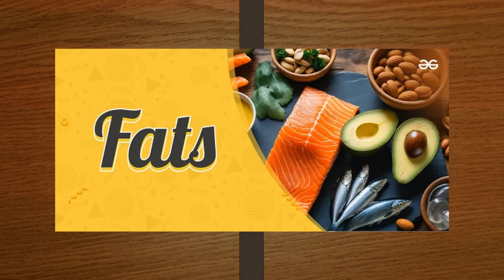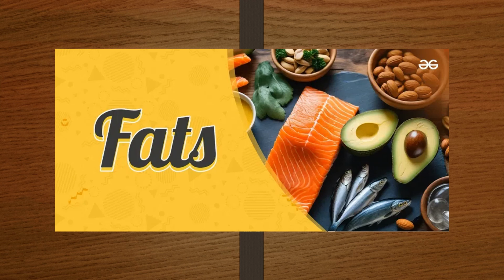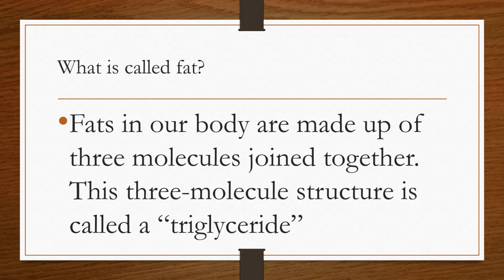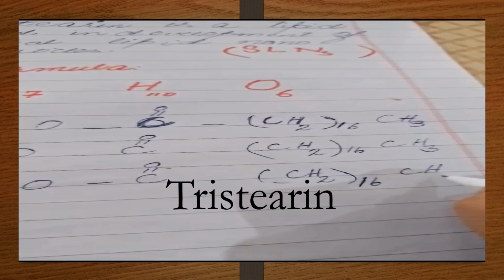iksc Fatty Acid |What is fat? Fatty acids- Definition, classification,functions deficiency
This Video Topic - fatty acid biochemistry | essential fatty acid biochemistry | unsaturated and saturated fatty acid.
As the narrative goes, fat is bad. Well, it's more nuanced than that. The type of fat you eat is more impactful on your health than the quantity.

types of Fatty Acids
saturated & Unsaturated Varieties
Essential Fatty Acids
$Monounsaturated & Polyunsaturated Fats
classification of Fatty Acids